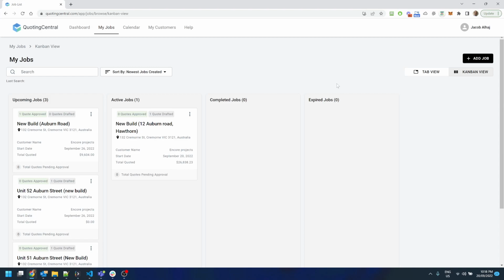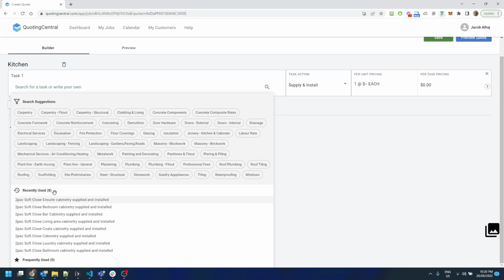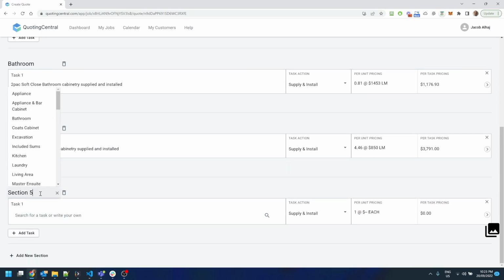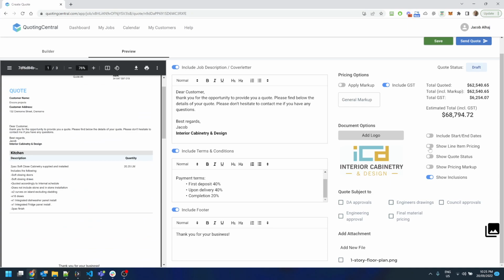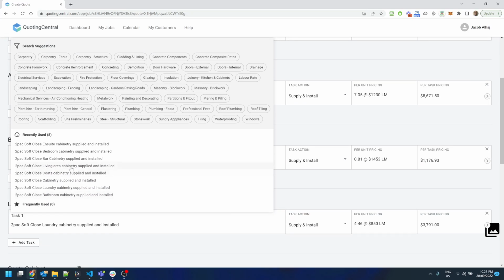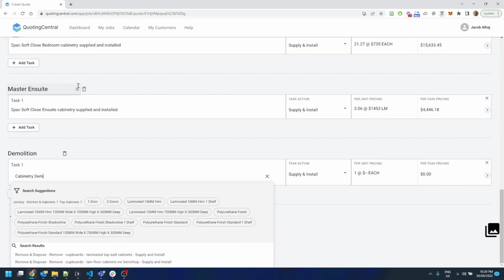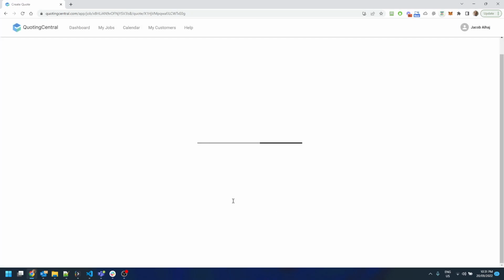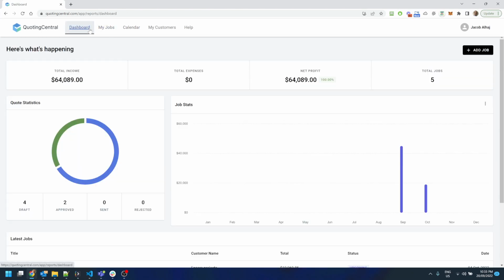QuotingCentral - How to create a Joinery Kitchen Cabinets Quote and Estimate